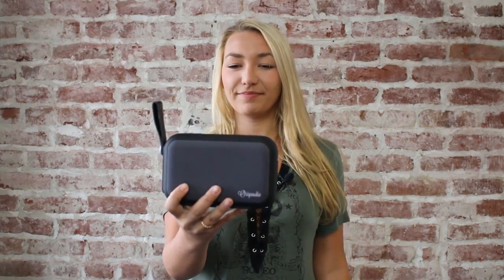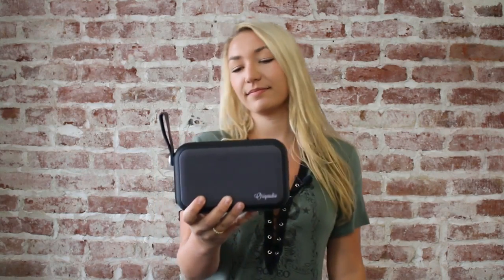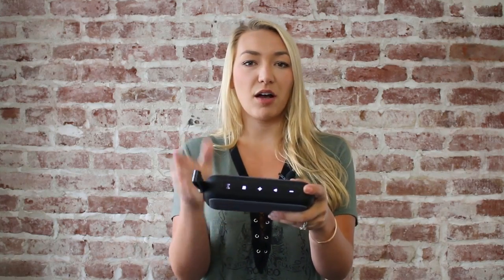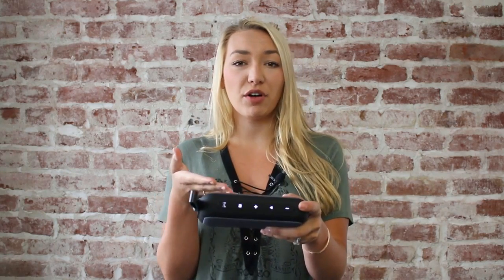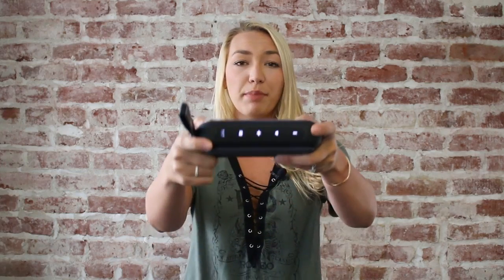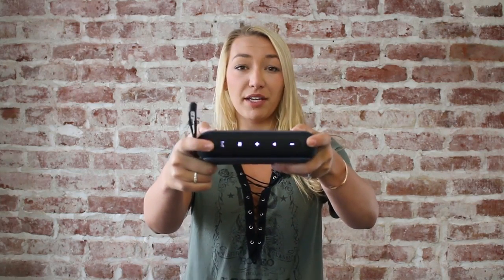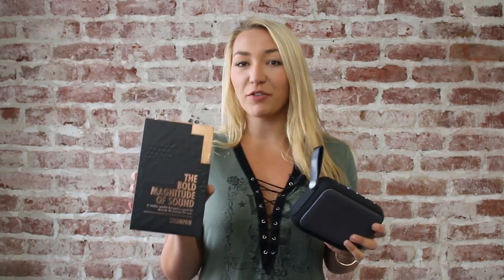Thumpah Bluetooth Speaker